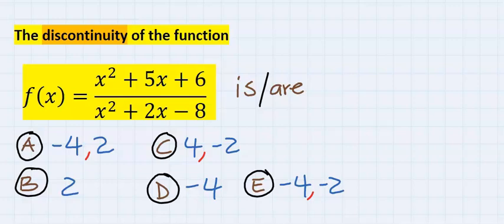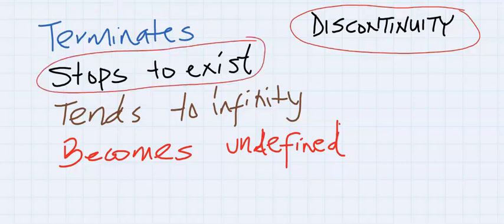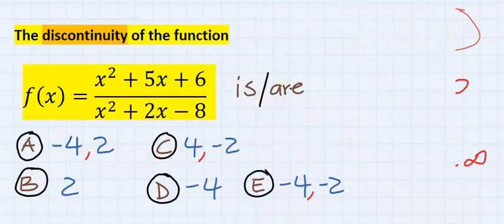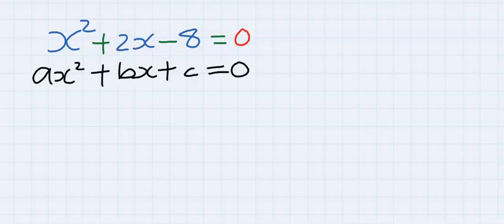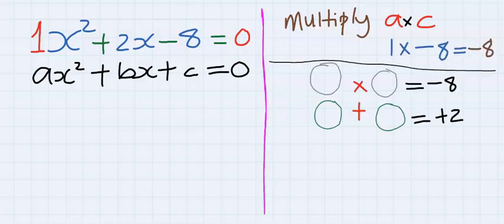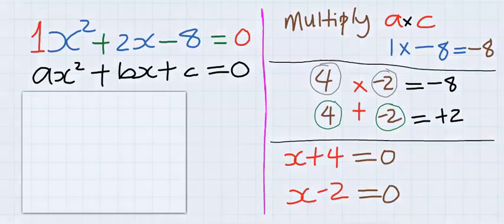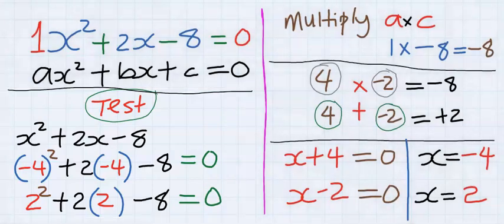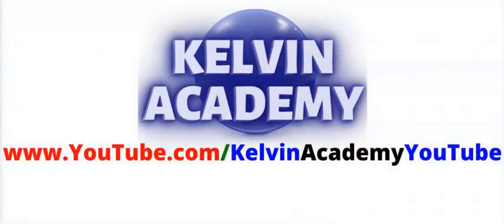DISCONTINUITY OF A QUADRATIC FUNCTION IN PRECALCULUS